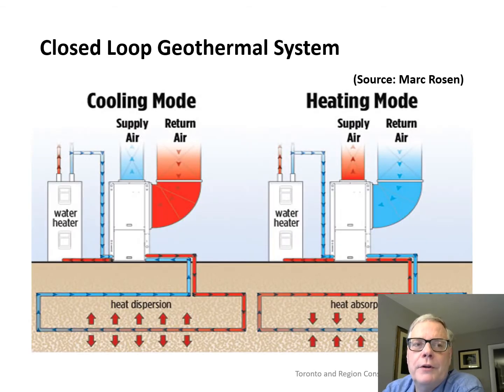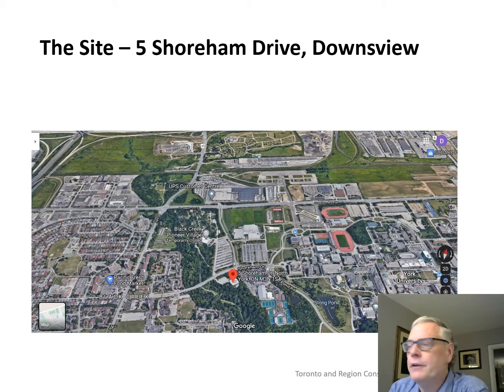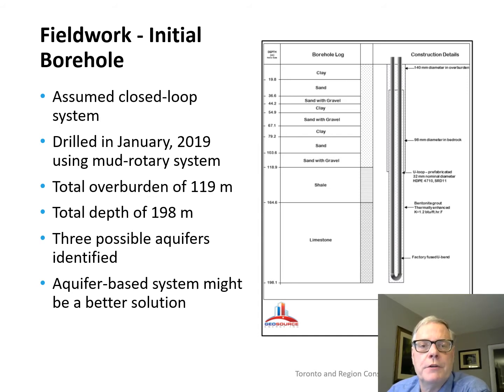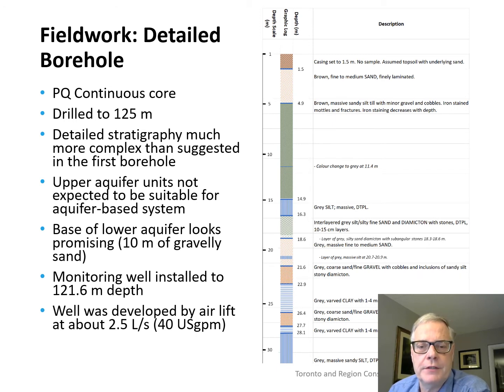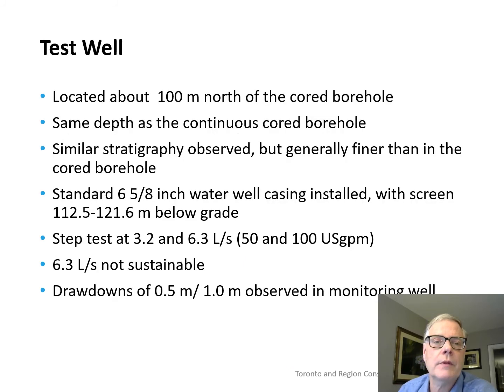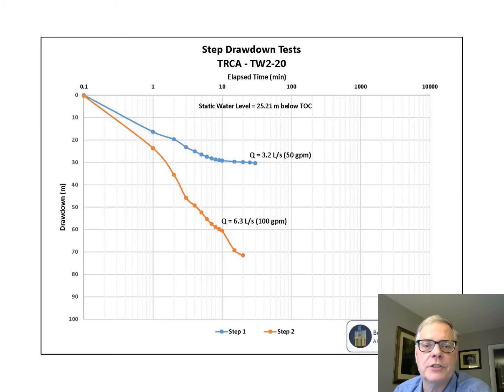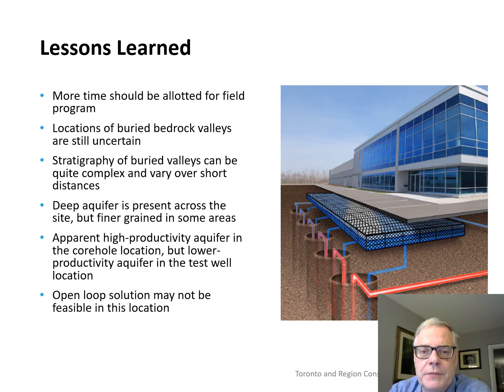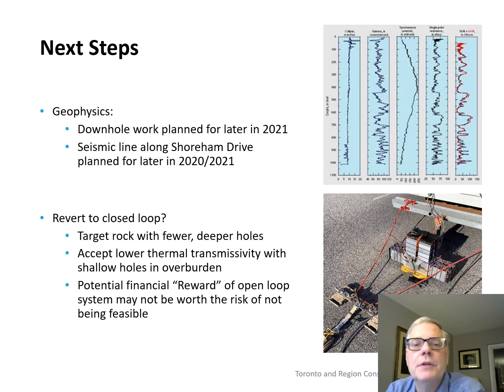Don Ford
Low-temperature Geothermal Solution for New TRCA Head Office